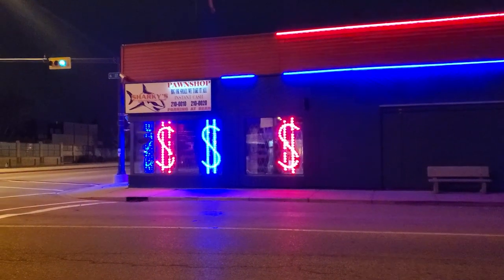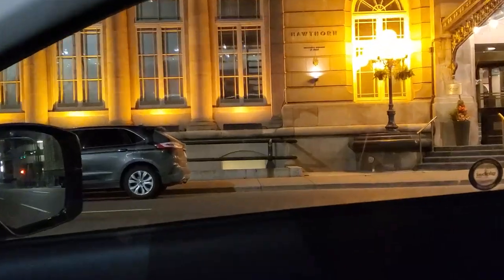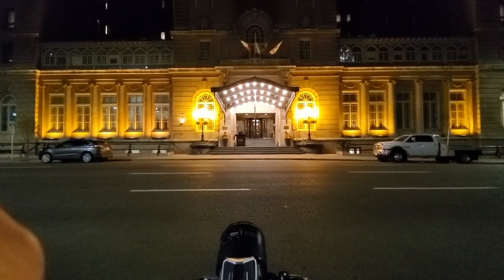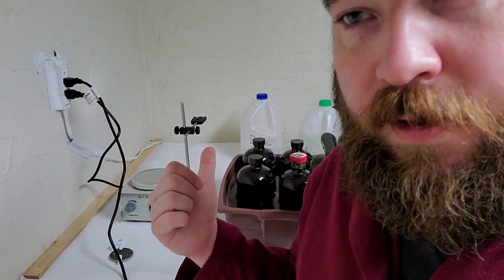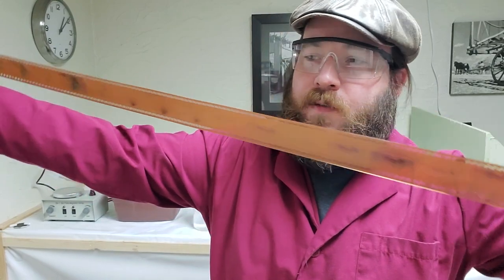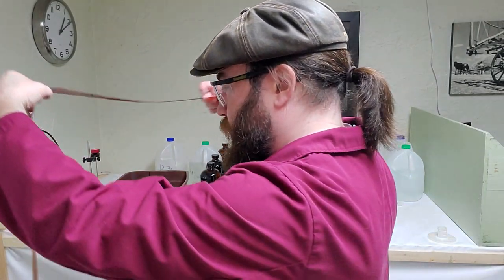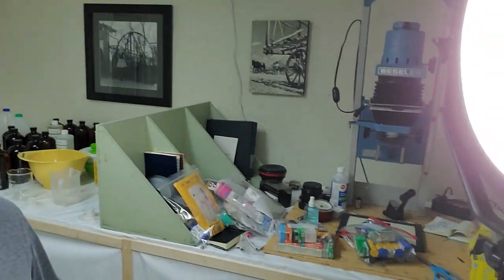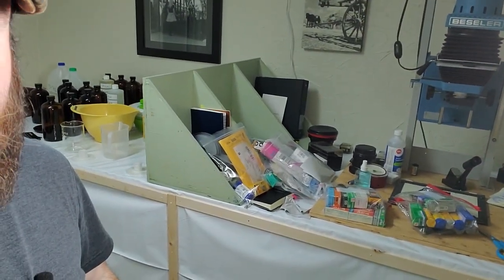Kodak Vision 800T | A FortKnight of Film Day 12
Address
Azriel Knight